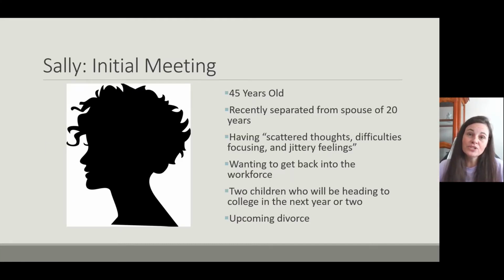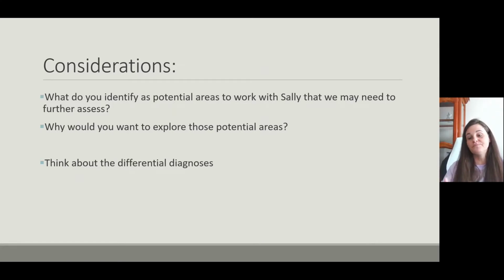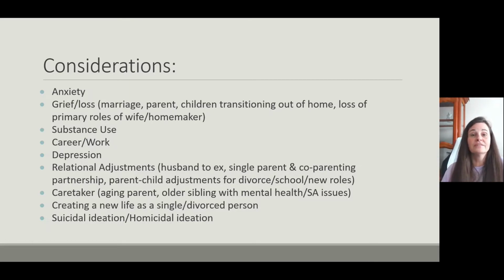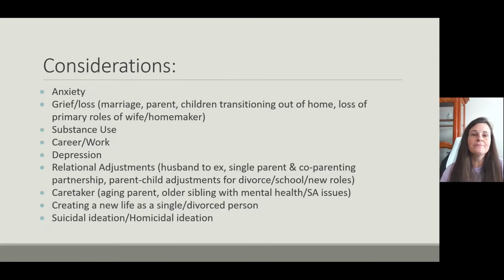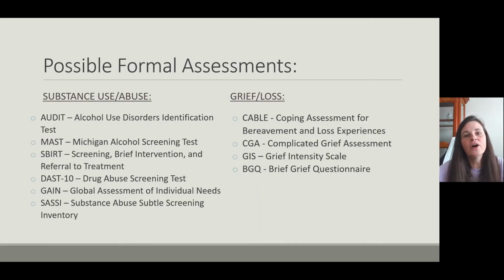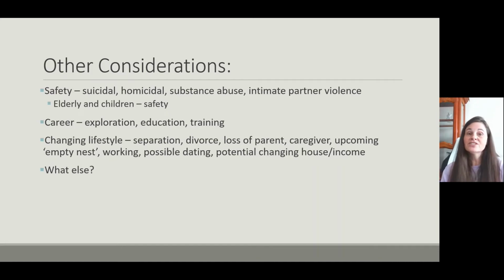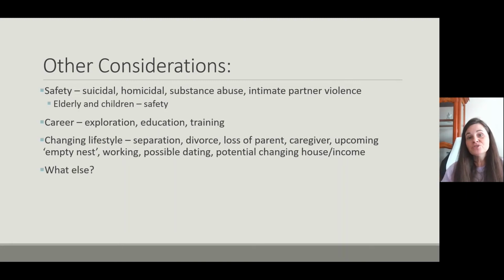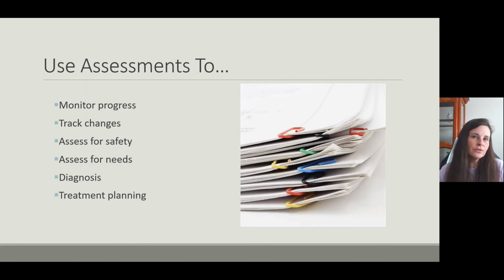Counseling Assessment Approach Exercise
An example of a counseling case study and how to incorporate assessments.